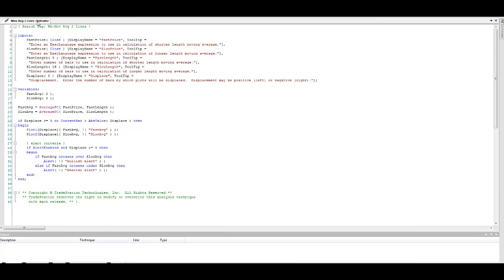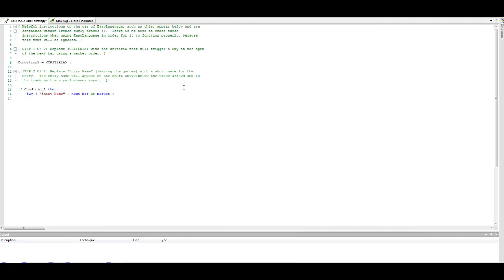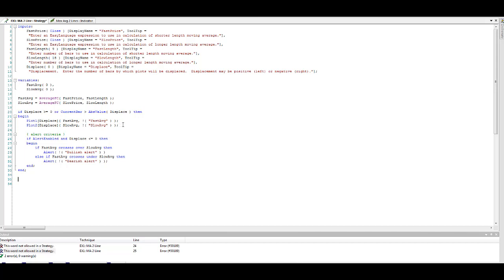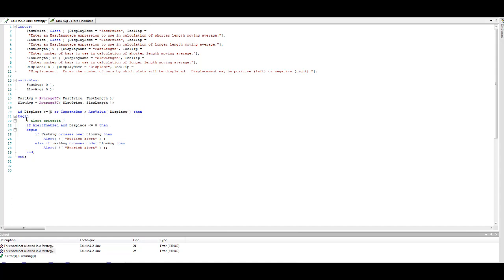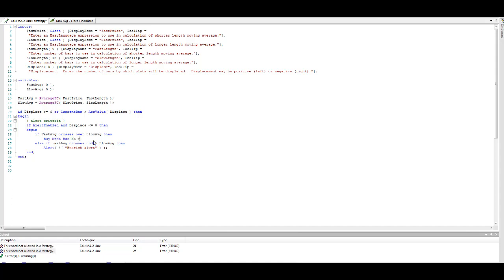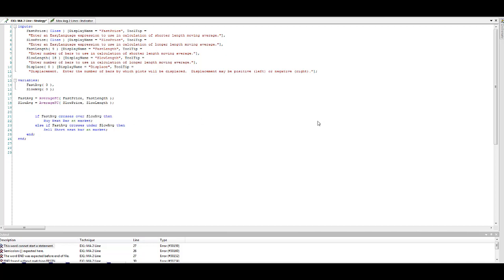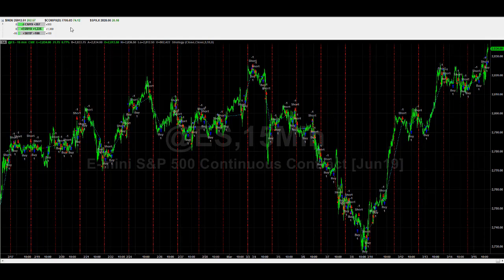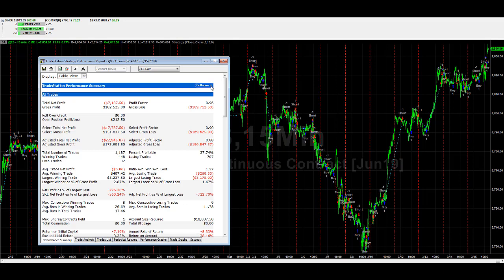How to Program a Trading System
We show you how to turn an indicator into a trading system in this video.

Futures and forex trading contains substantial risk and is not for every investor. An investor could potentially lose all or more than the initial investment. Risk capital is money than can be lost without jeopardizing ones' financial security or life style. Only risk capital should bused for trading and only those with sufficient risk capital should consider trading. Past performance is not necessarily indicative of future results.